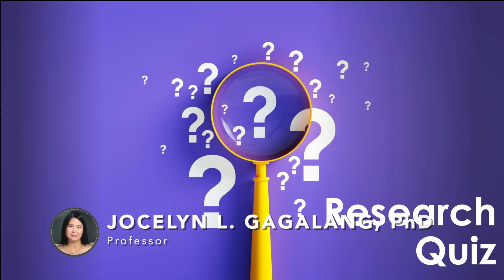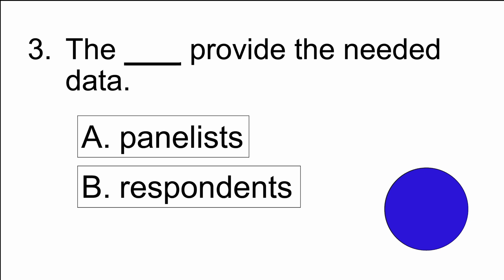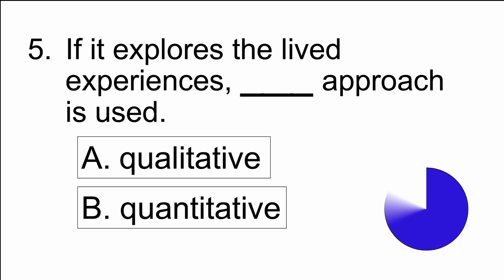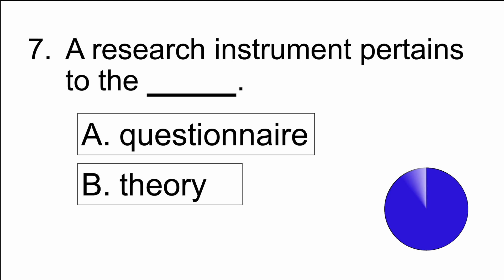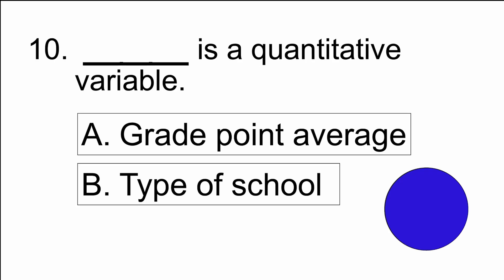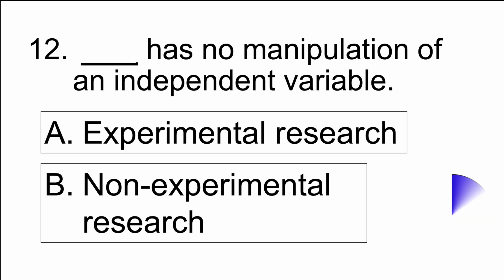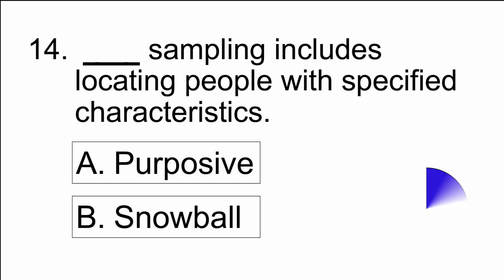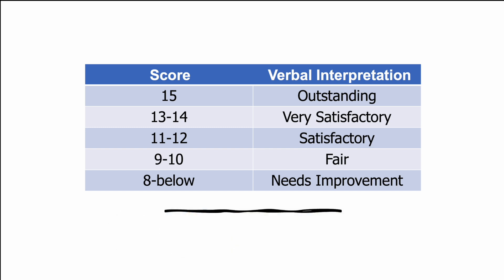Research quiz: Can you get 15/15 | Basic concepts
Take the test and see if you know the answers.